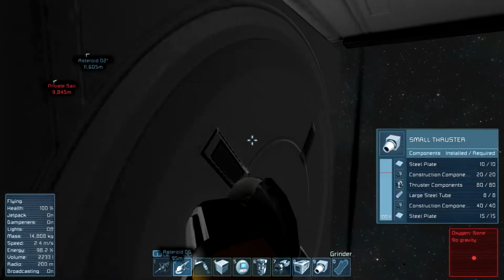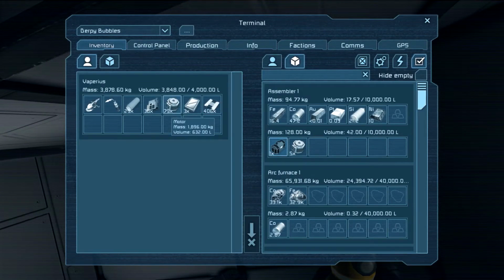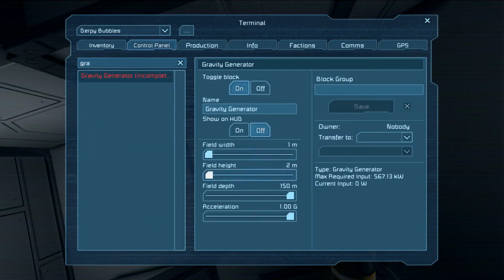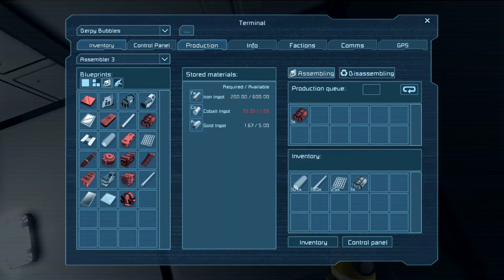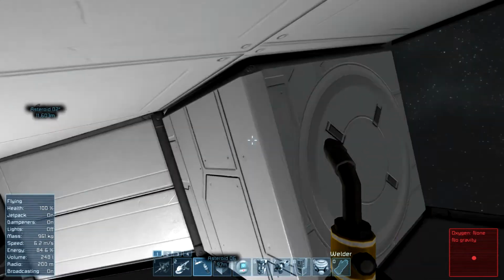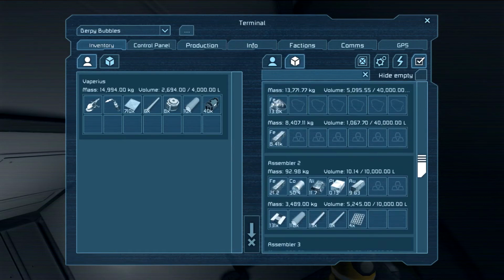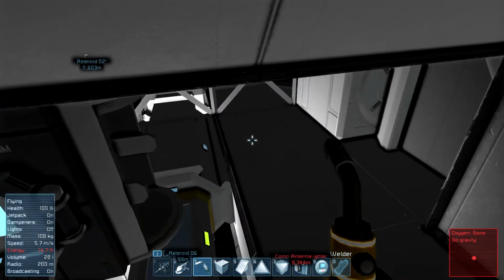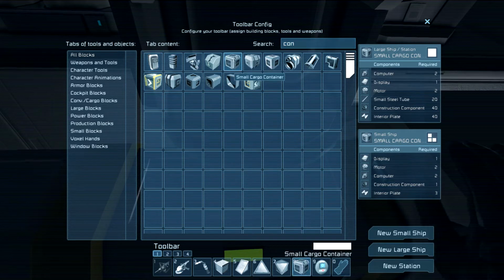Space Engineers S01E05 [Defunct Episode]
Can this Vaperian Engineer survive space alone?
Probably not...but it going to be one hell of a ride down...

Note: I will be doing Starmade sometime off in the future and as I said in the beginning of...this video? hmm I will be editing my introductions more.